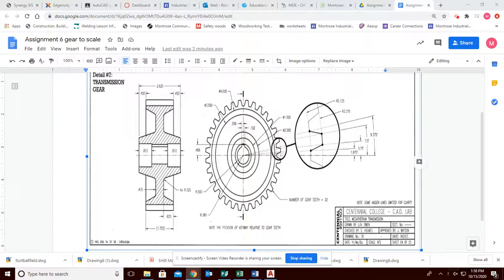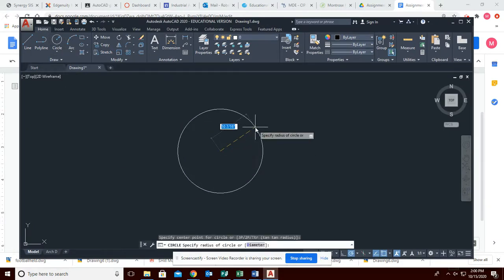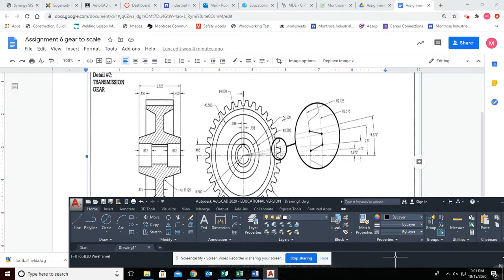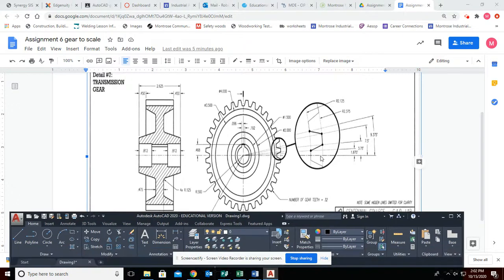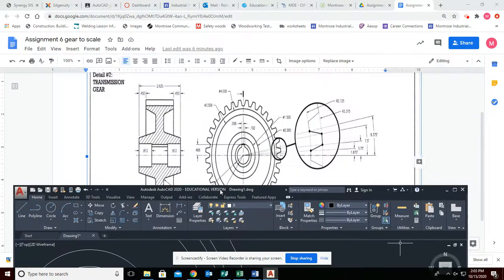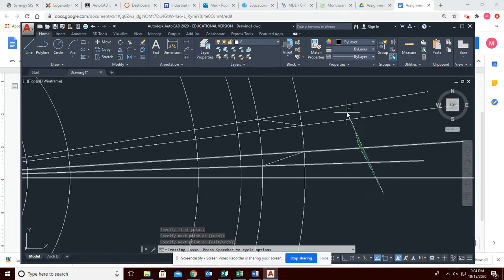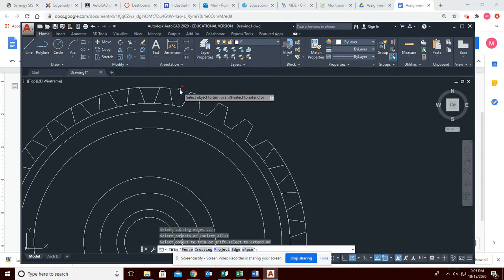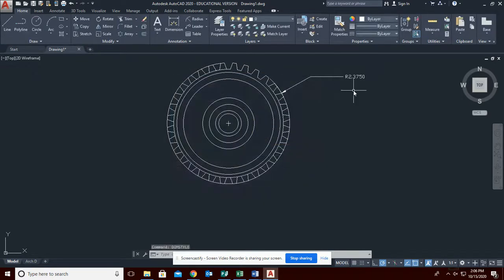AutoCAD Basics, Assignment 6, Gear